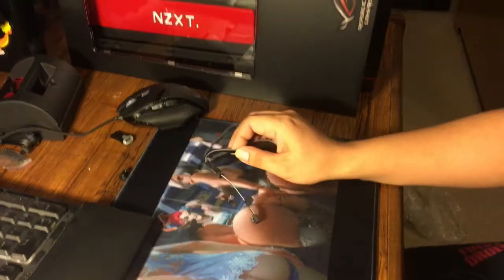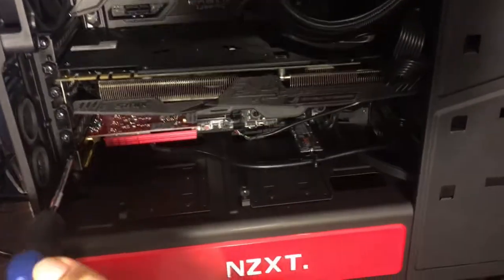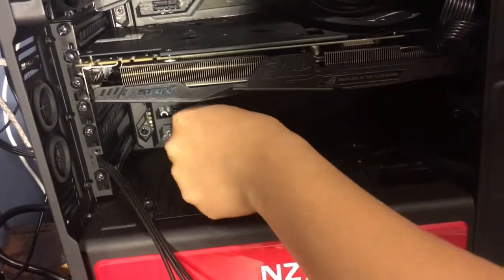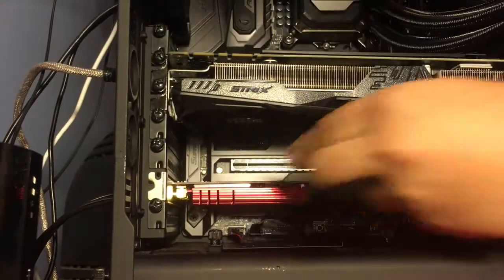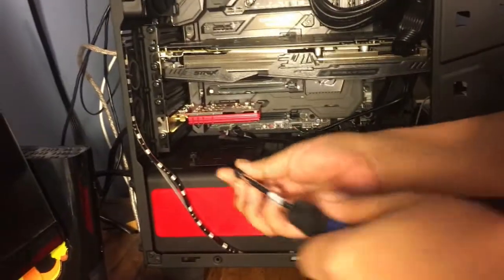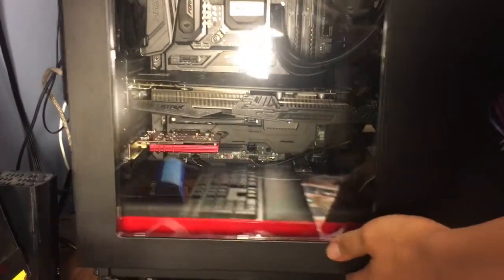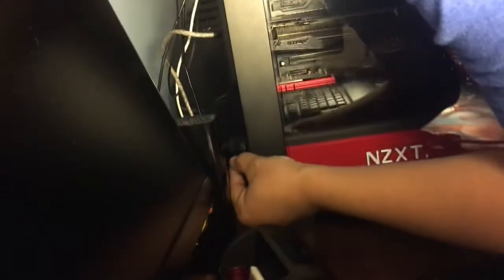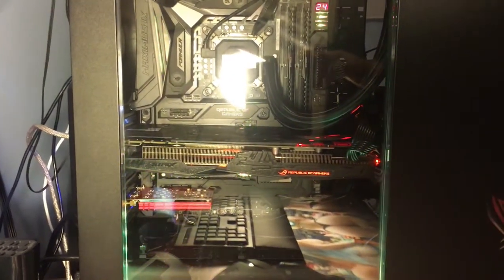Alchemy 2.0 Aura Bitfenix RGB ! Lets light it up!!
Alchemy 2.0 Aura Bitfenix! Lets light it up!!